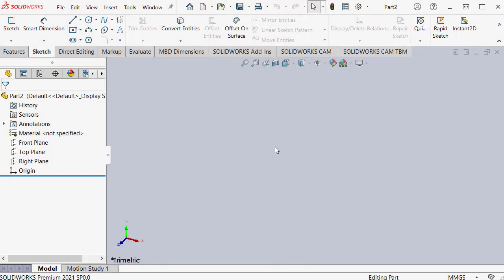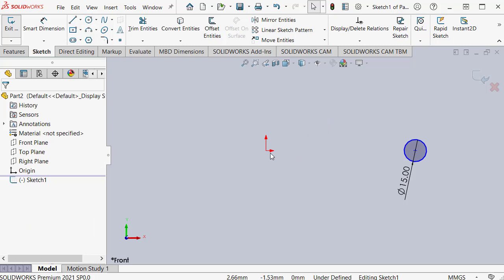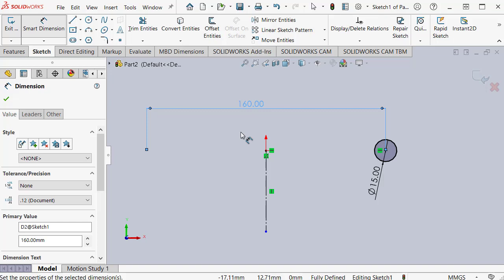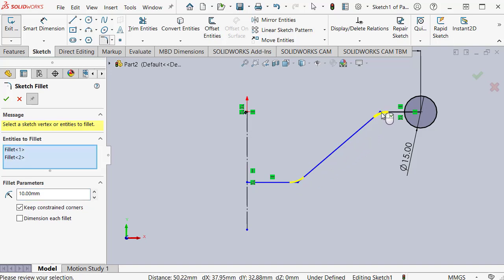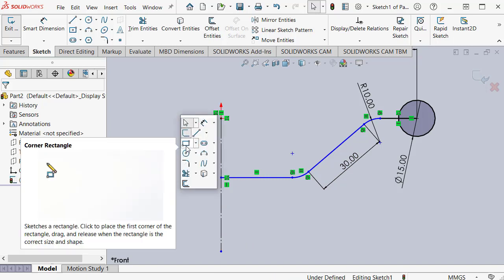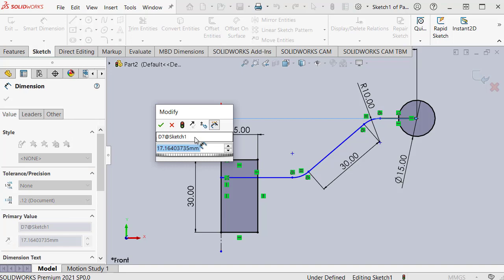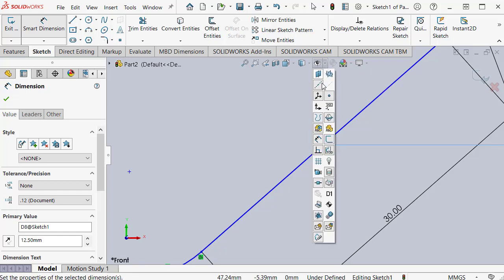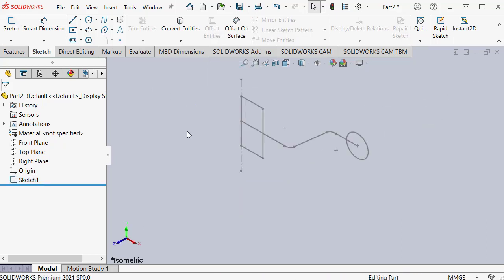Introduction to Part Modeling in Solidworks Part - Sketching the path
Join us for "Introduction to Part Modeling in Solidworks"!

The 3D part is the basic building block of any large scale design. Features are the individual shapes that, when combined, make up the part. In this course we will reinforce your knowledge of sketch relations and design intent.

Access the course here while its free.

Ready to bring Solidworks in your Academic Institution?